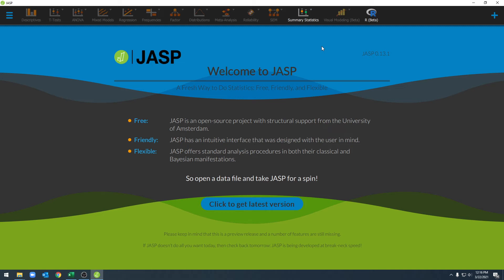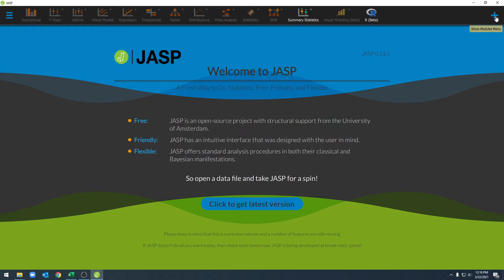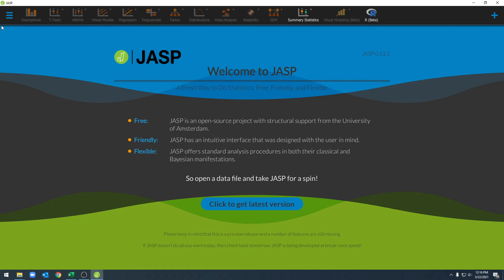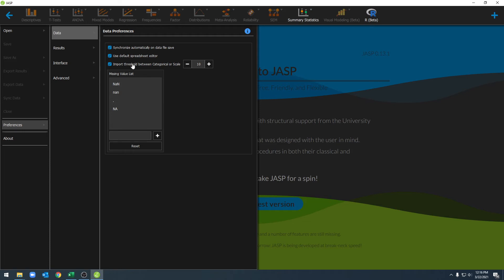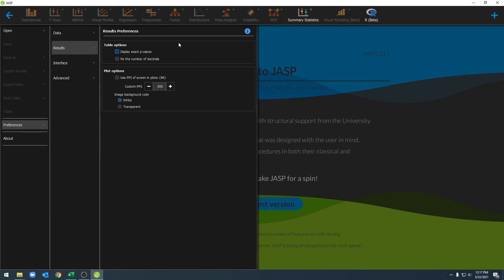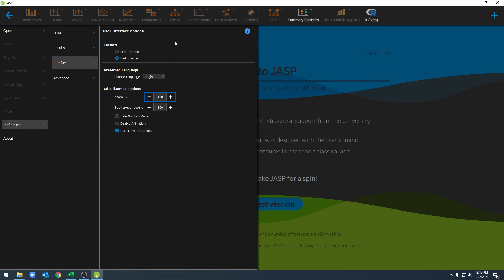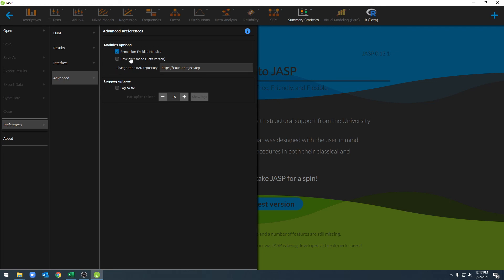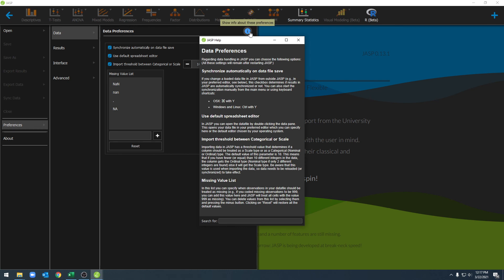107: Preferences and settings in JASP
In this video, we go over different preferences and settings you can set up in JASP. Some of the menu preferences available include: synchronize data automatically, use the default spreadsheet editor, and set thresholds for deciding categorical vs scale data. There are settings for missing data, result preferences, and interface options.

0:00 Intro
0:10 Display different modules across the top ribbon
0:34 Menu preferences